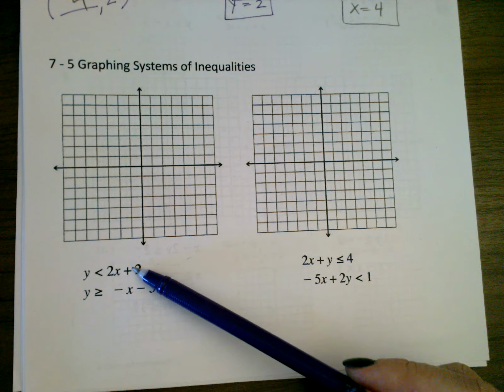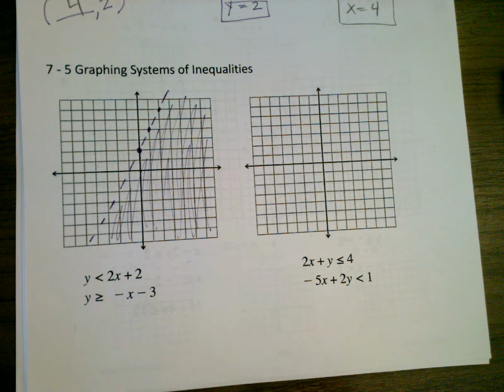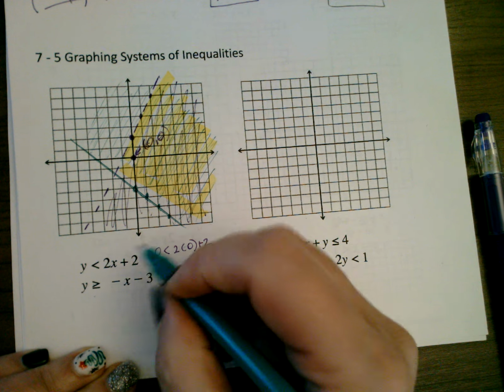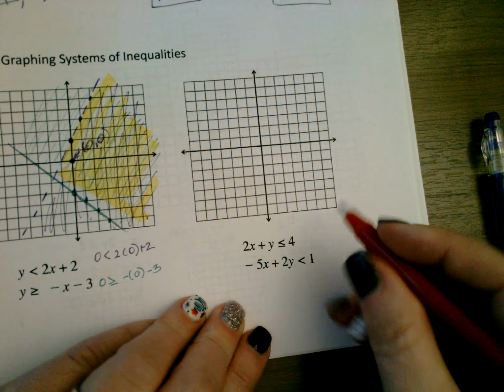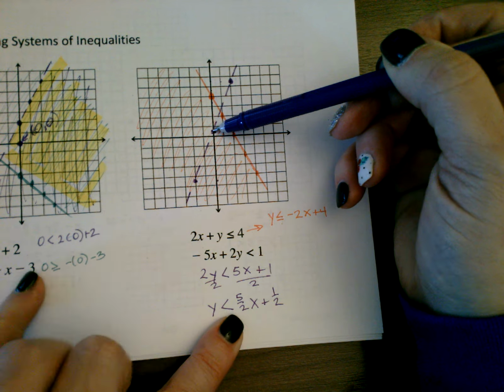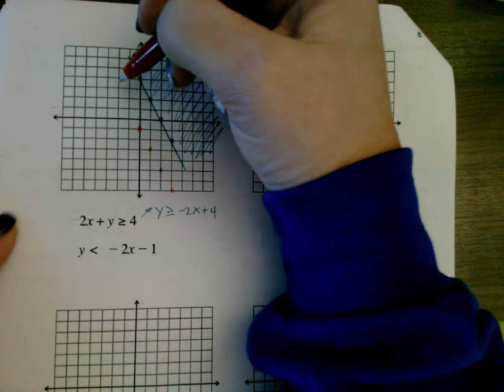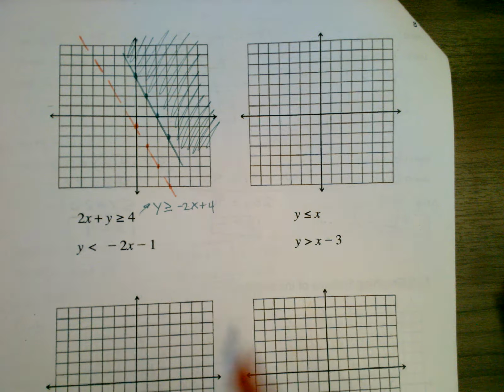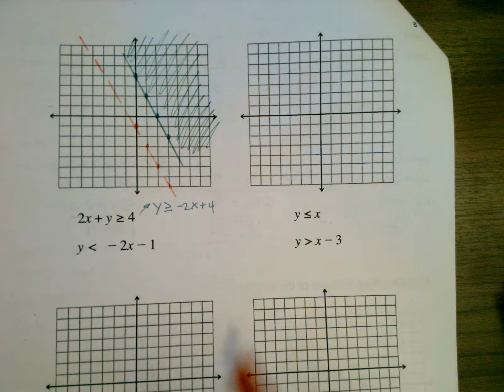7-5 Graphing system of inequality